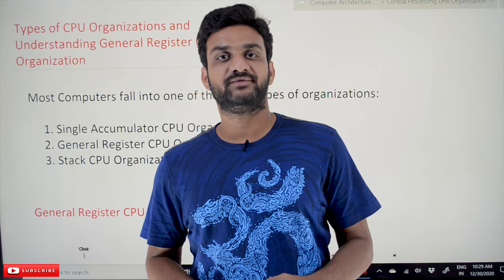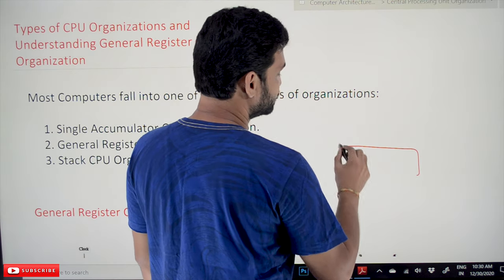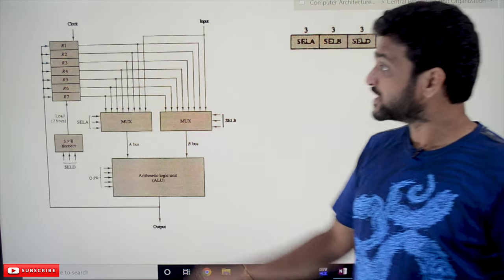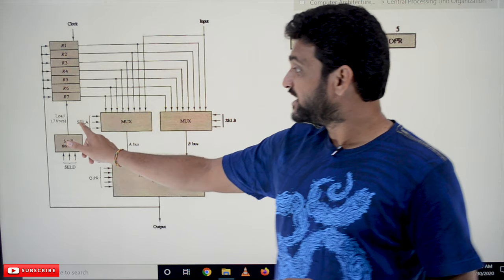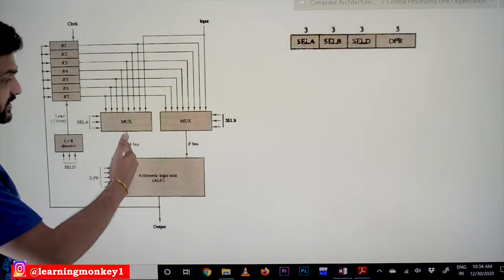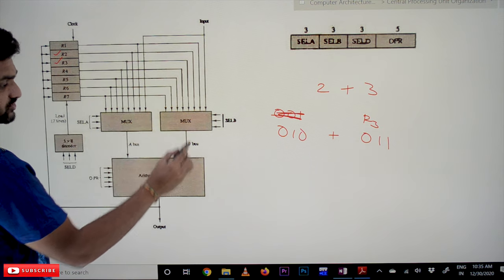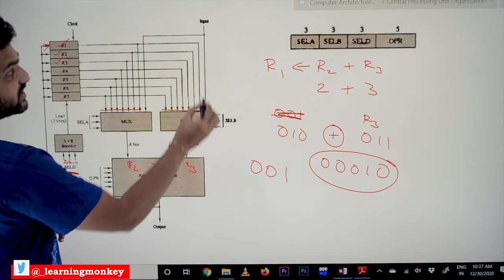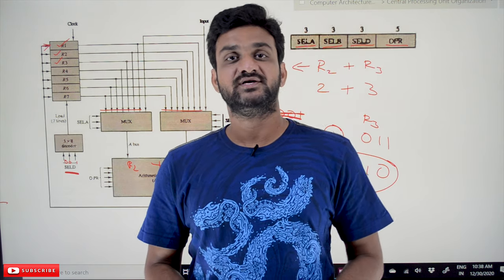Types of CPU Organization and Understanding General Register CPU Organization || Lesson 48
Here we will have an understanding of Types of CPU Organization and Understanding General Register CPU Organization

Most Computers fall into one of the three types of organizations:

 1. Single Accumulator CPU Organization.
 2. General Register CPU Organization.
 3. Stack CPU Organization.

Single Accumulator CPU Organization:
A Single Accumulator CPU Organization has a single accumulator. All the data processing is done based on the assumption that one of the operands is already on the accumulator.
The basic computer that we have seen in our first section is an example of a Single Accumulator CPU Organization.

General register CPU Organization:
A General Register CPU Organization is the one in which it will have multiple registers for data processing and arithmetic operations.